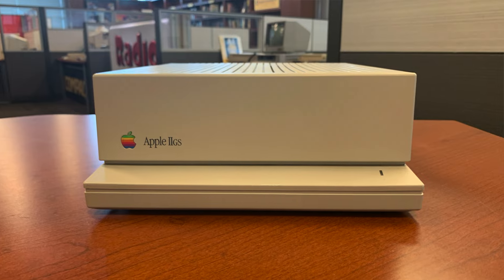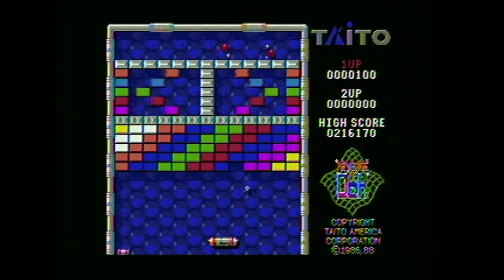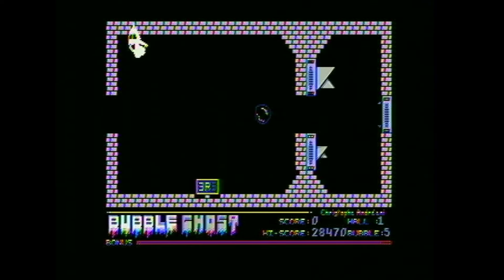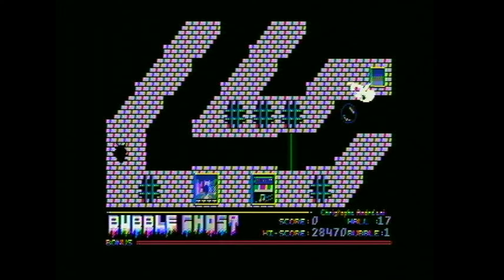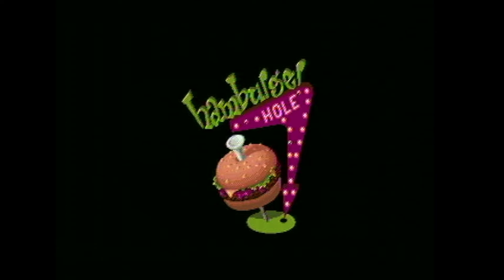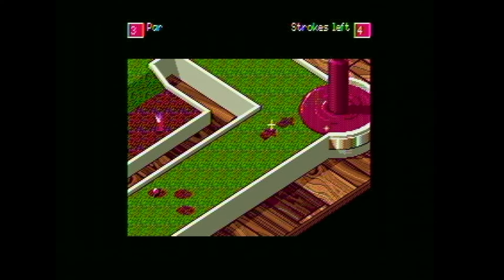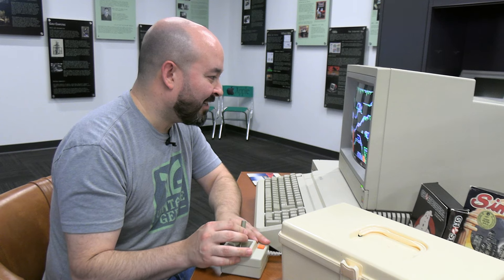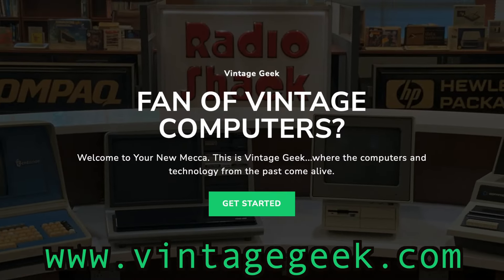An Apple IIGS Anniversary